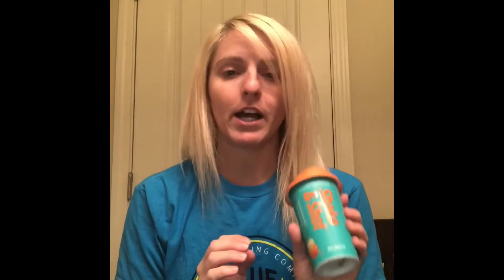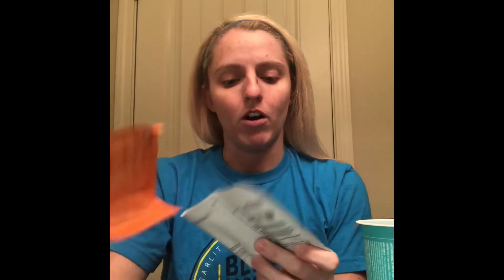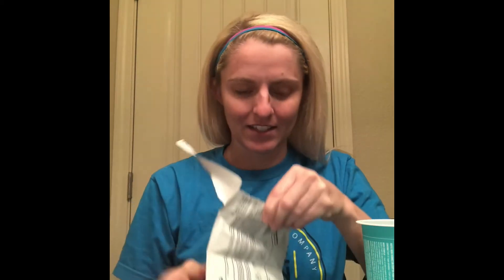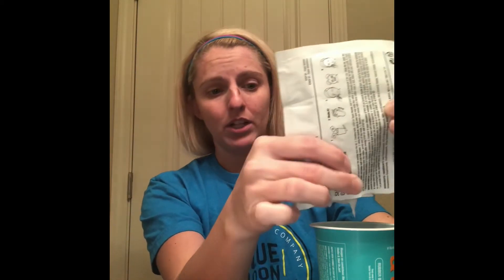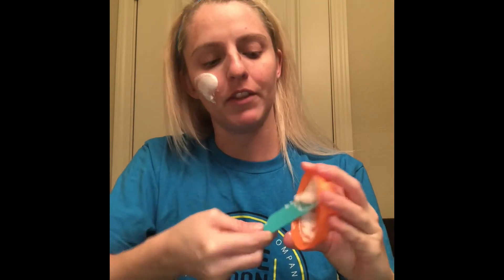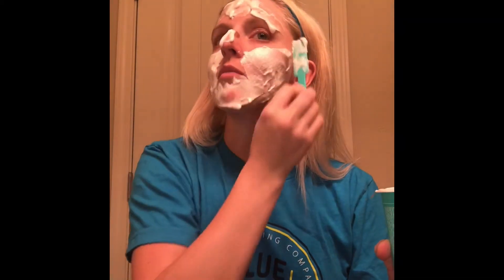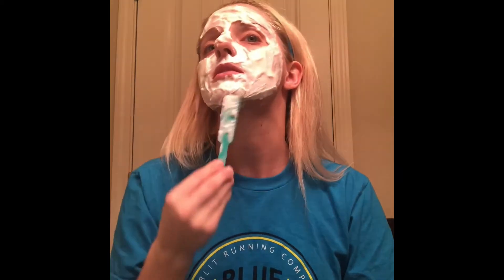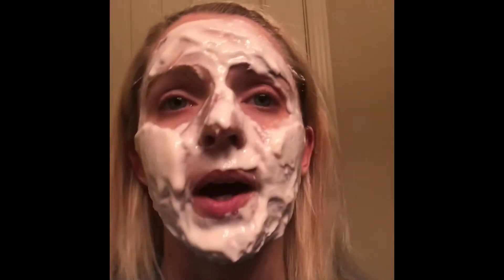Dr. Jart Shake and Shot face mask application and review video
I let you know the benefits and actually apply the Dr. Jart Shake & Shot rubber mask!